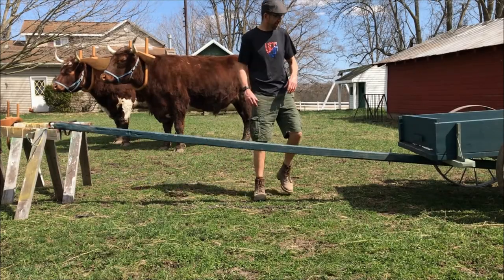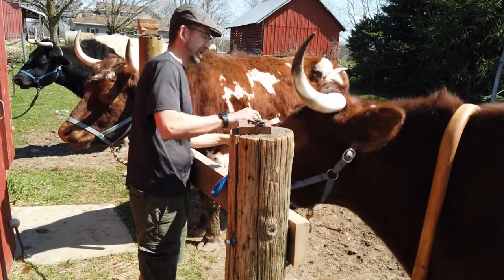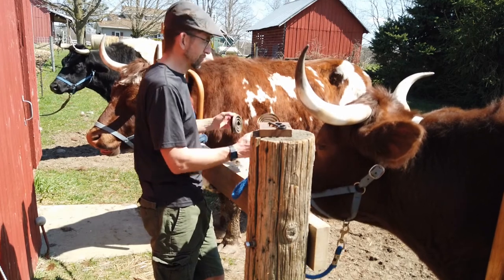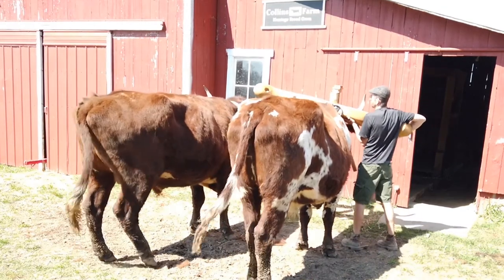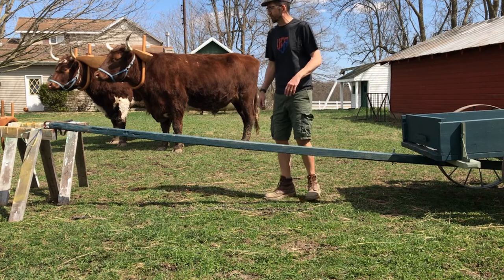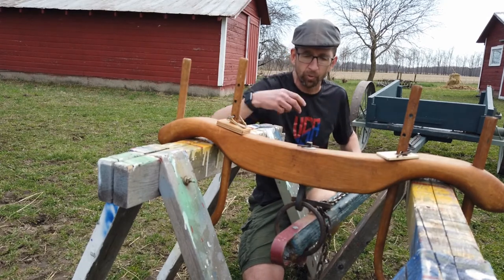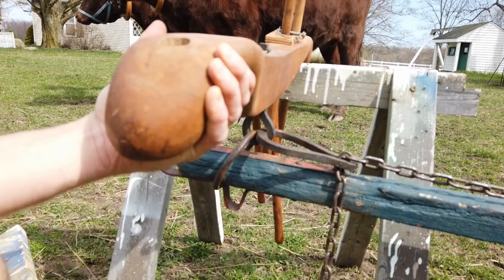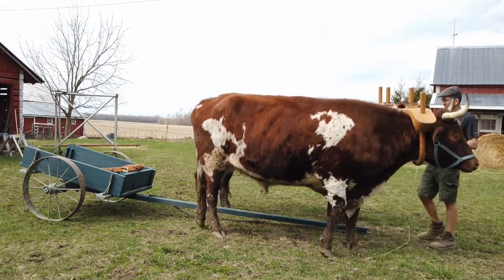The Mechanics and Psychology of Hitching Oxen to a Cart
Knowing how to work with tools and oxen involves knowing how they think as much as how the tool works. Rob Collins shows us both in this video featuring his team of oxen.

Learn about all of our classes at Scotts, MI, on our

Tillers International is a 501(c)(3) dedicated to using traditional practical skills in developing countries where mechanized and powered tools are difficult or impractical to own.